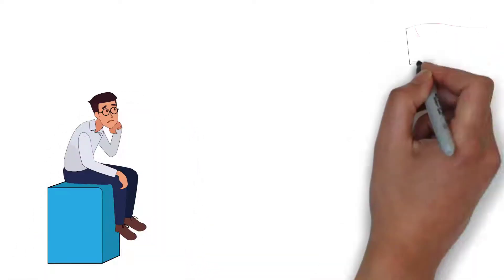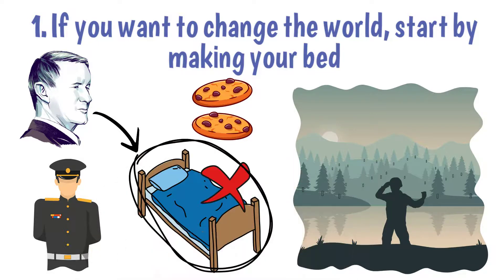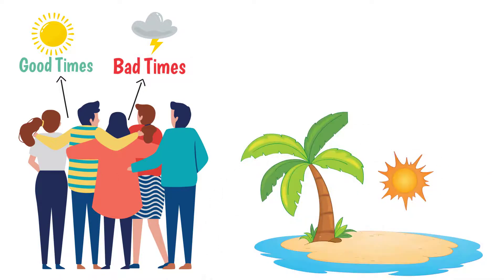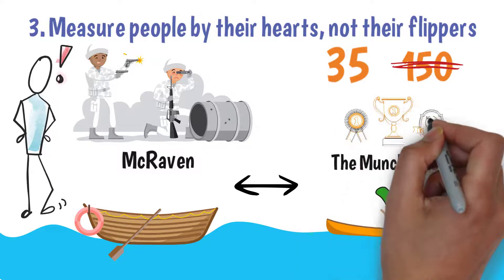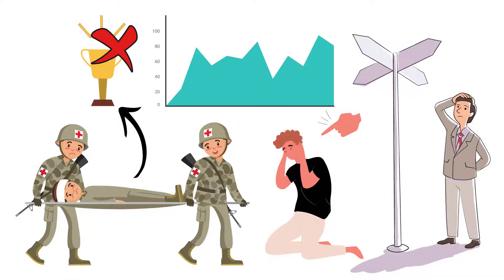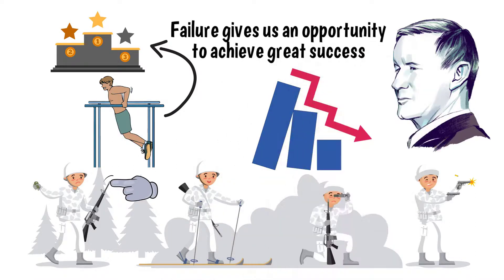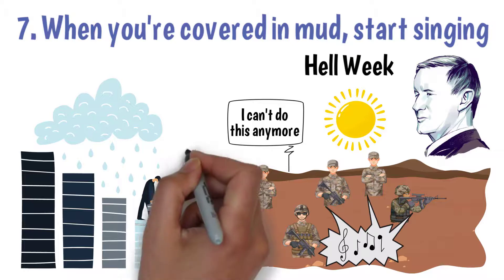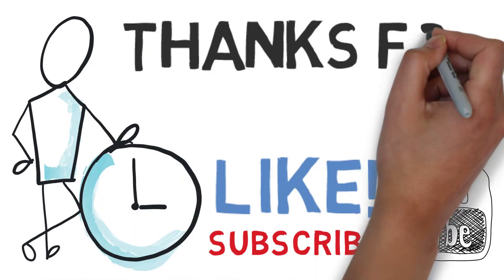Make Your Bed (summary) by William H. McRaven - The secret of highly functional Navy SEALs revealed!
Make Your Bed, Admiral William H. McRaven, Navy SEAL

Do you ever feel like you don’t have it in you to be successful? Do you lack the motivation to pursue your goals? If your answer is yes, don’t worry, you’re not alone. You are just as able to achieve great successes as the people you look up to. However, our lack of confidence or motivation often holds us back. Well, no more of that. makeyourbed written by admiral William H. McRaven will inspire and encourage you to pursue your goals. Through his Navy SEAL training, McRaven learned that success doesn’t come from social status, race, or religion. Success is a combination of individual willpower and support from others. With the following summary, containing 8 insightful rules from the book, you will have the tools to get ahead in life.

Want to know more about Make Your Bed?
★ FREE Audiobook with Audible trial

About Book Summary LAB
🎥 Videos about best selling self development books
🎨 Written, voiced and produced by Book Summary LAB